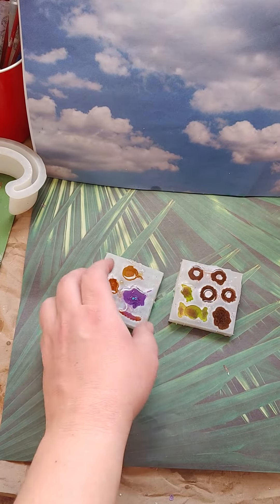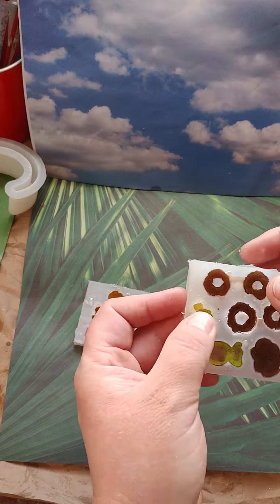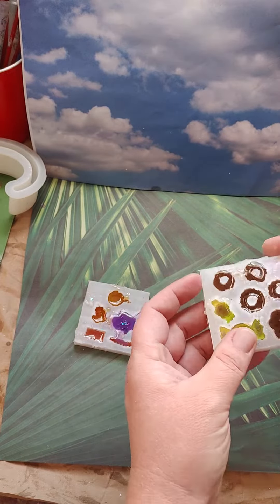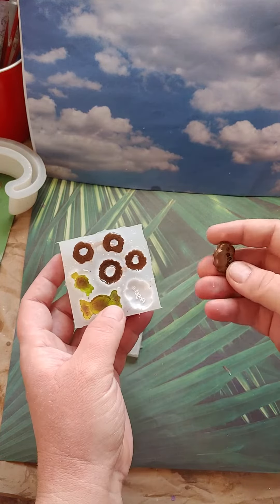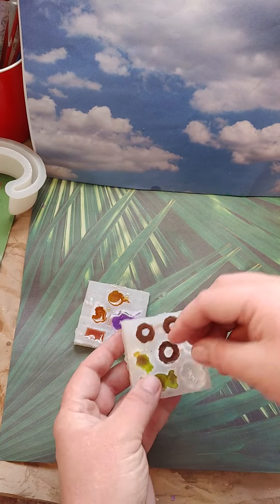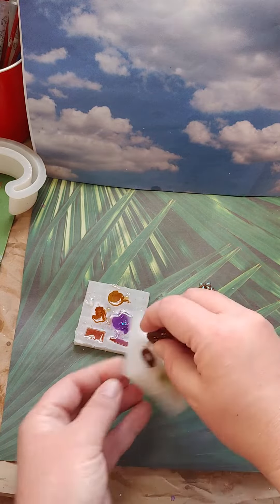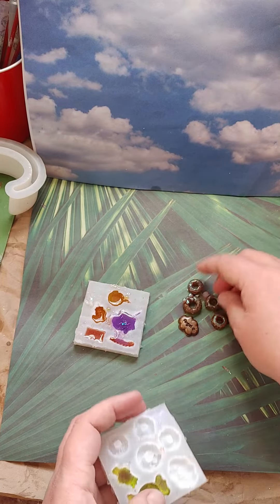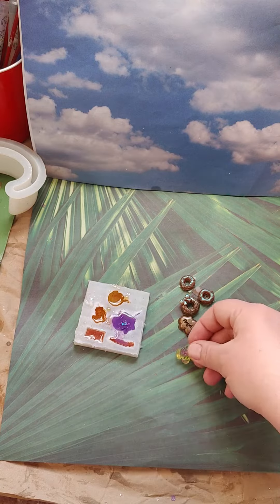Unmolding Candy Charms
Find this and other Cjharms at cynfullarts.ca
Check out what's new, as new items have dropped!